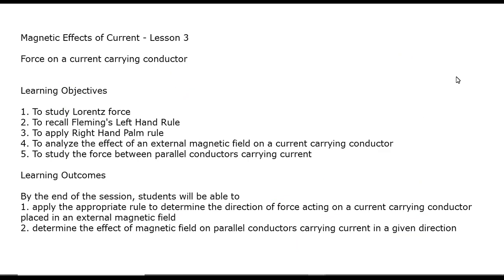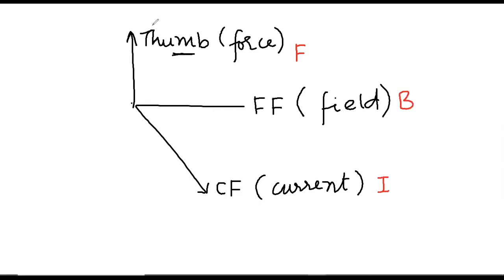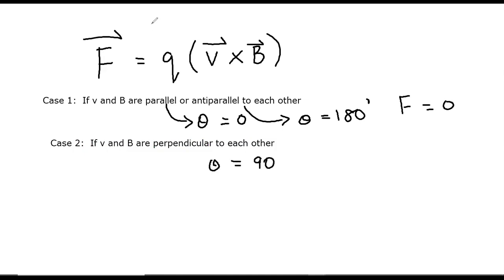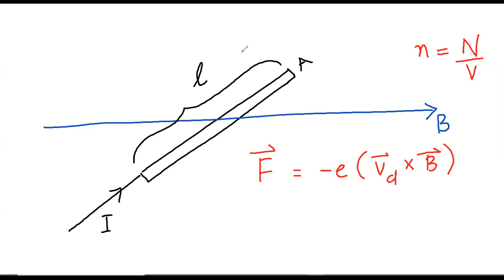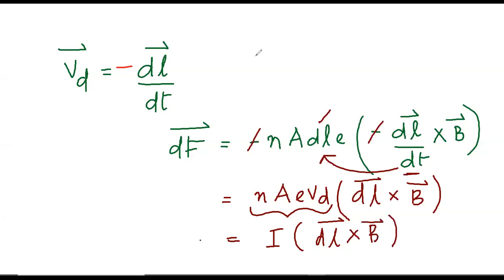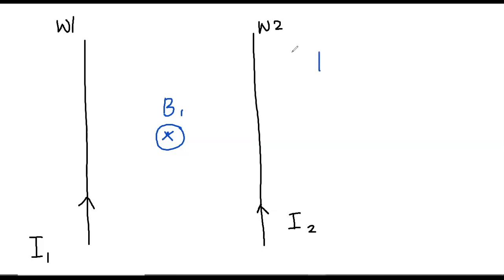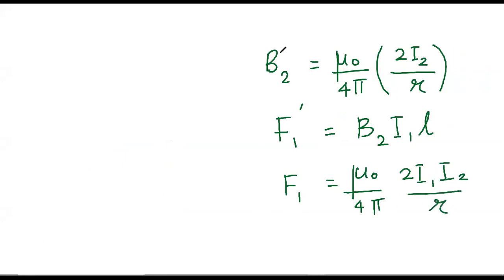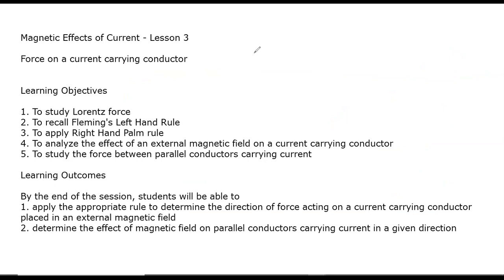Magnetic Effects of Current Lesson 3